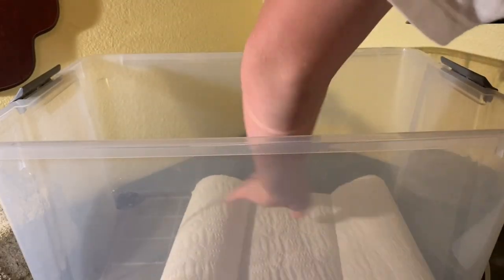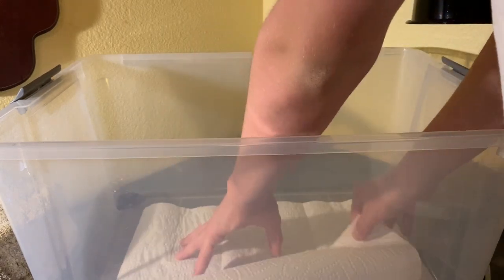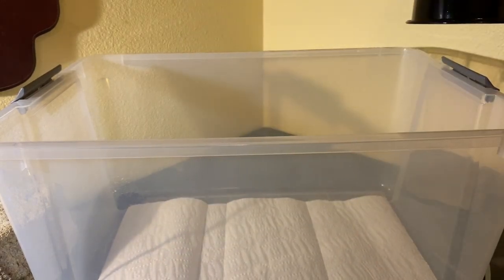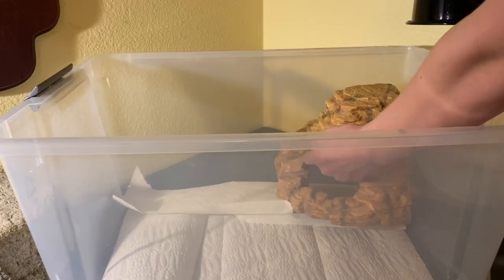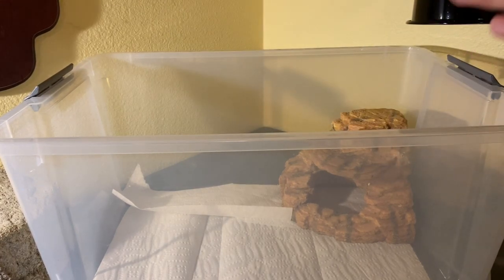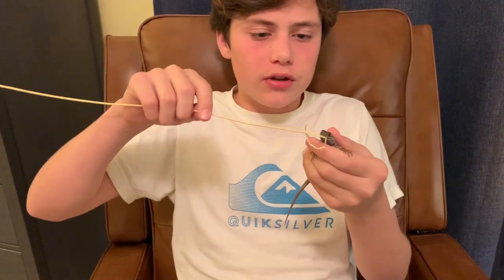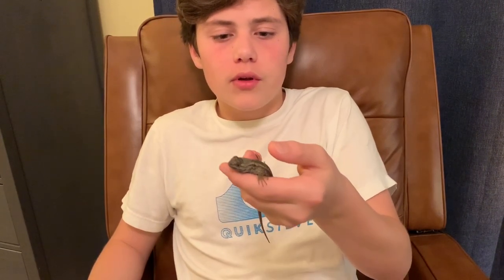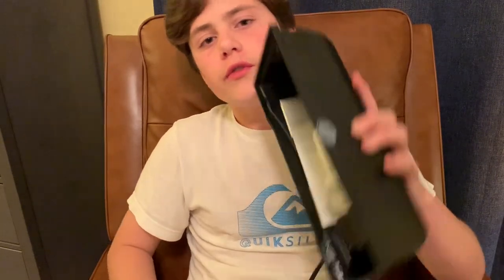Western Fence Lizard Care Guide | 2020